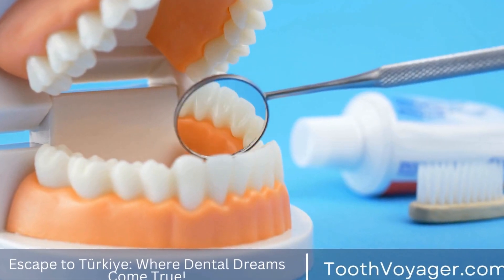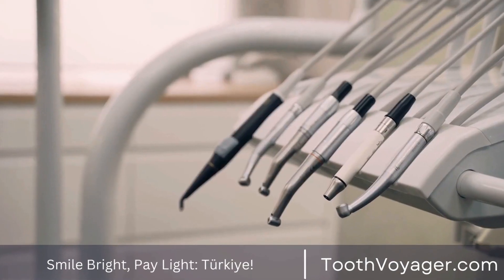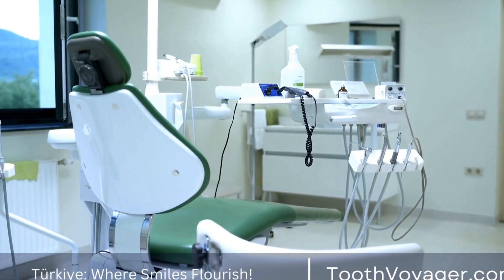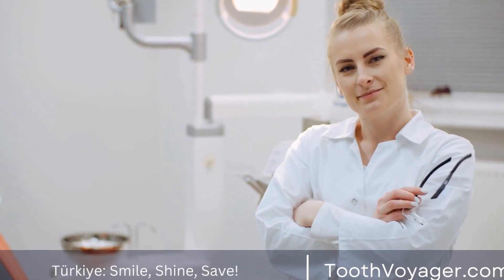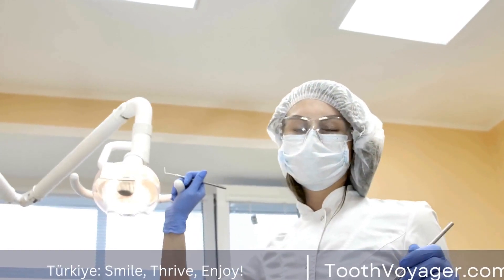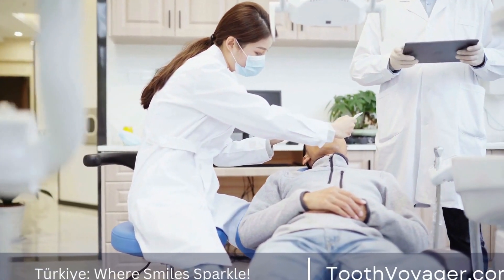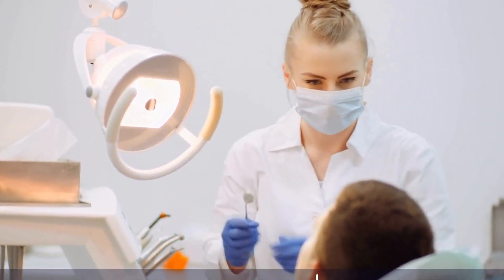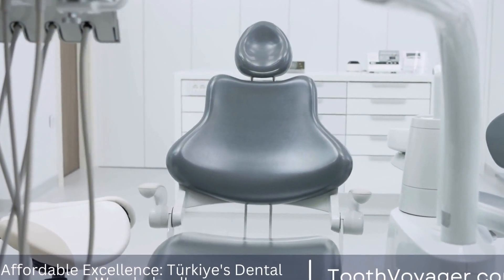How Much Do Dental Fillings Cost? - What Factors Affect the Price of This Common Procedure?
Telegram A dental filling is a common procedure used to treat tooth decay and prevent further decay. It involves filling the cavity with a material, such as amalgam or composite resin, to restore the tooth's shape and function. The cost of a dental filling can vary depending on the type of material used, the size and location of the cavity, and the dentist's fees. Generally, dental insurance may cover a portion of the cost, but the patient may still be responsible for a portion of the expense. It is important to address cavities promptly to avoid more extensive and costly dental treatments in the future.